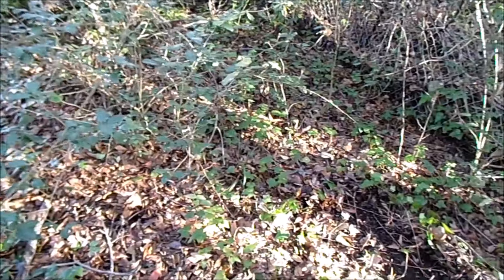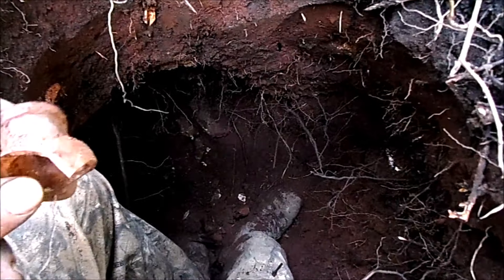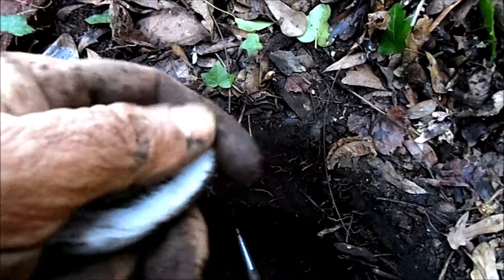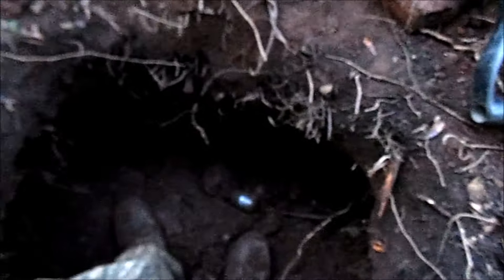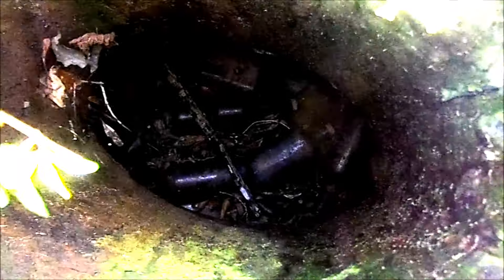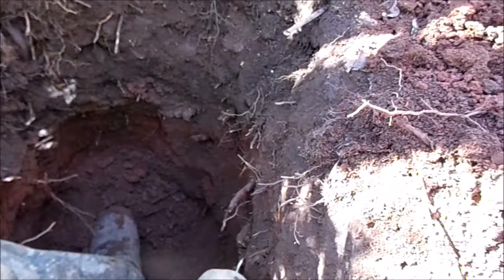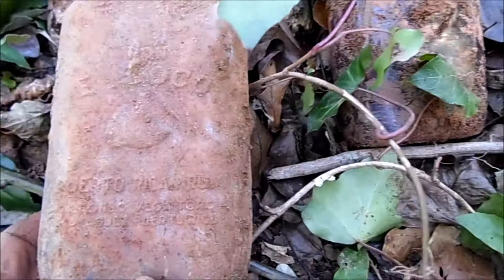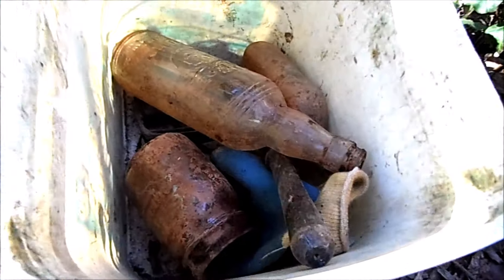Bottle Hunting in Dadeville Alabama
antiquebottles antiques bottledigging mudlarking treasurehunting bottlecollecting alabama Join me on another treasure hunt for valuable antique bottles.